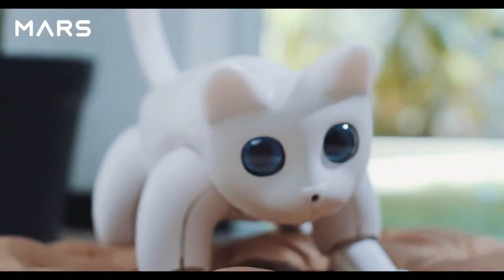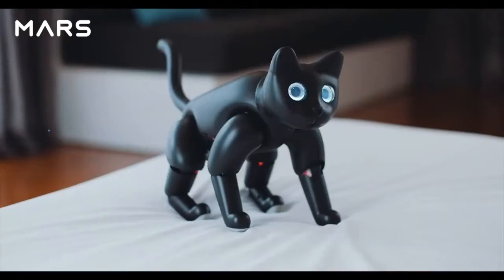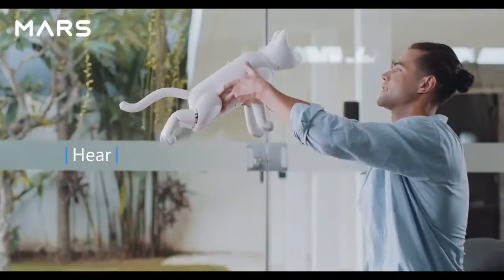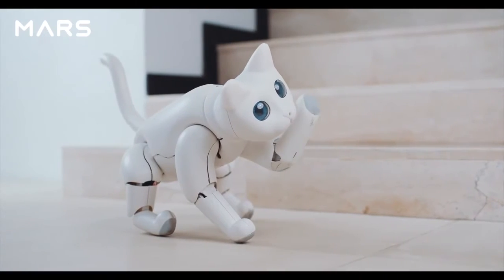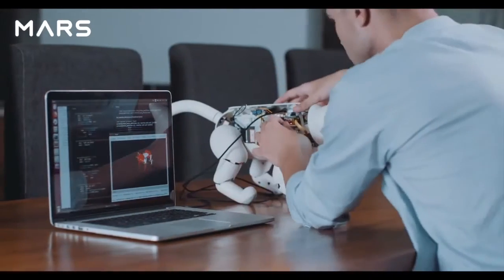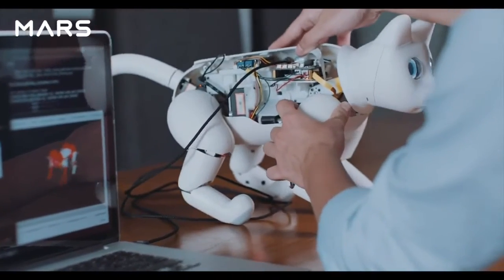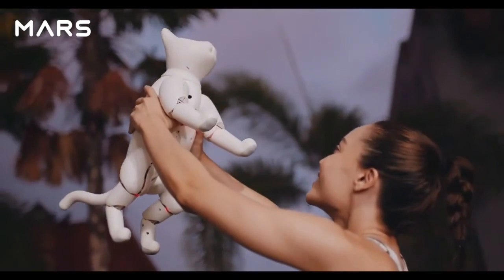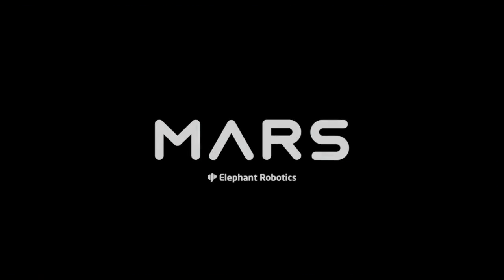MarsCat A Bionic Cat, a Home Robot by Elephant Robotics 2020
Fully autonomous, highly interactive and easy to program, MarsCat is a purrfect companion with endless possibilities